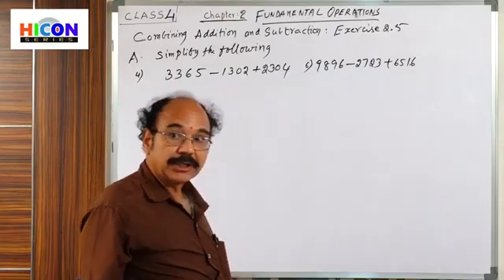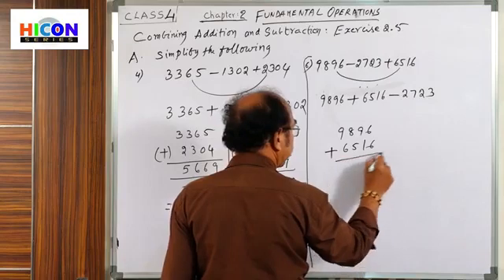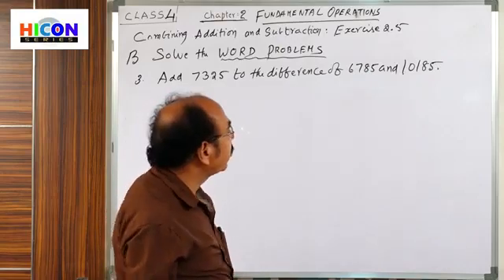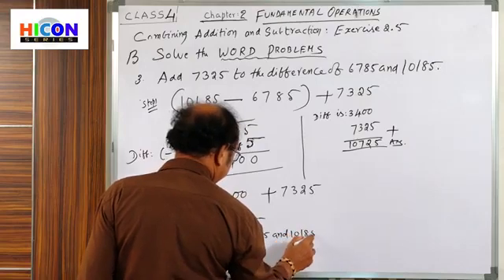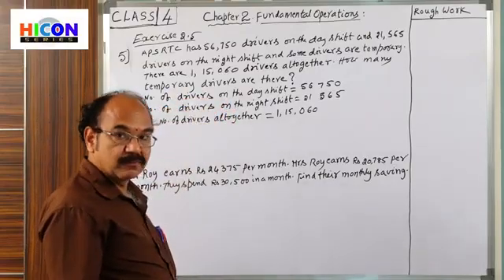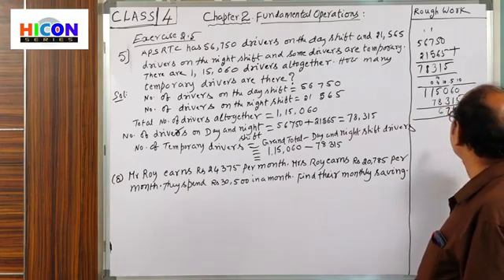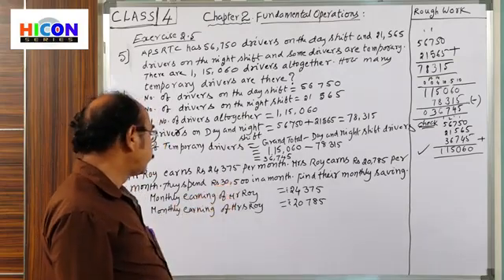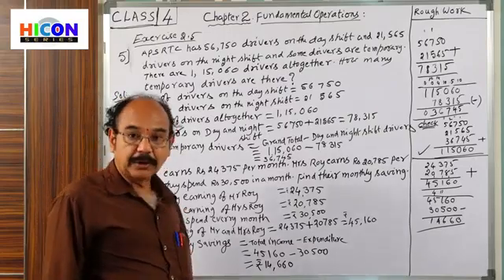4TH CLASS MATHS (FUNDAMENTAL OPERATIONS)